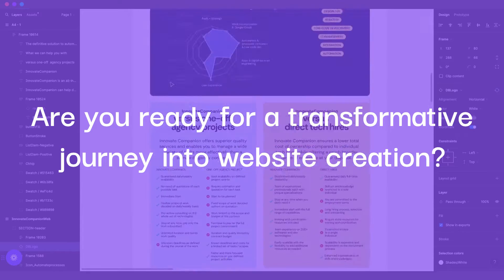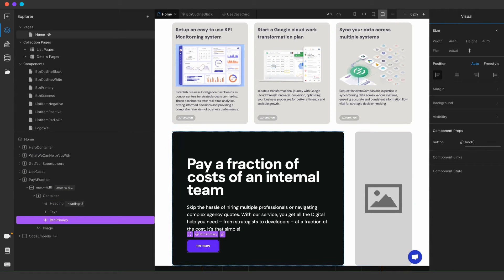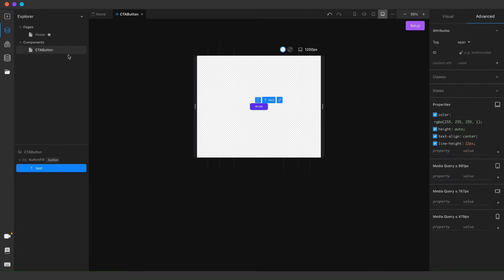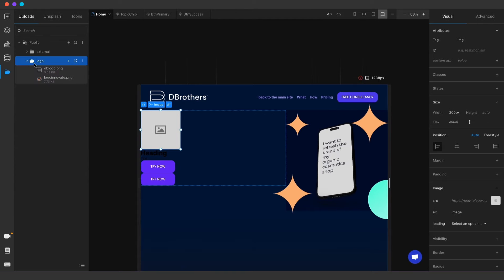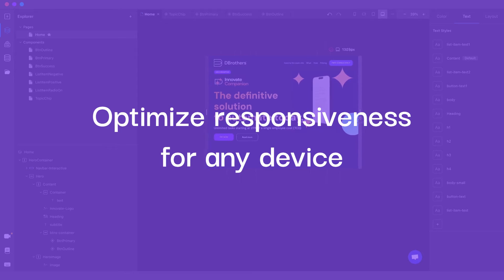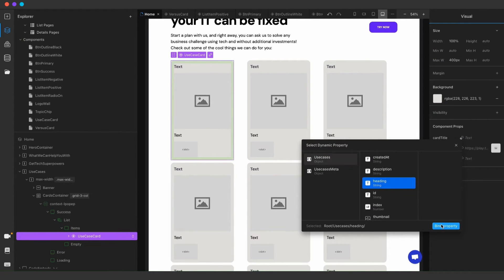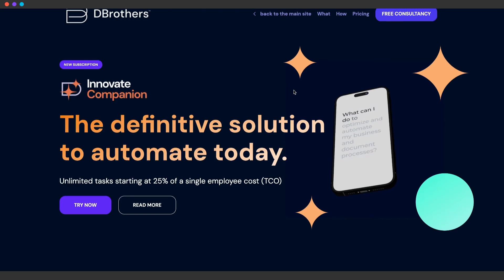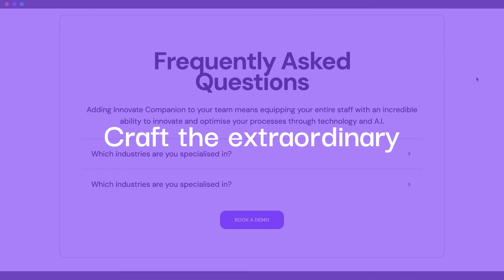From Figma design to dynamic website in one workday!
This video is a short presentation on how we built a dynamic website in TeleportHQ, starting from a Figma design, adding dynamic content from a headless CMS and publishing the project, all in just one workday.